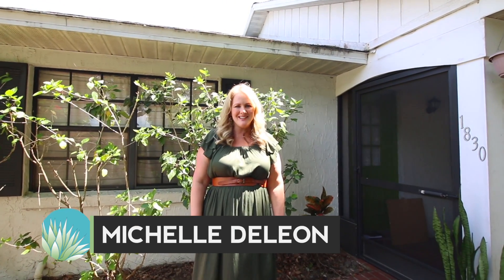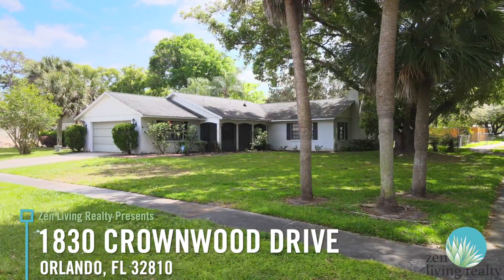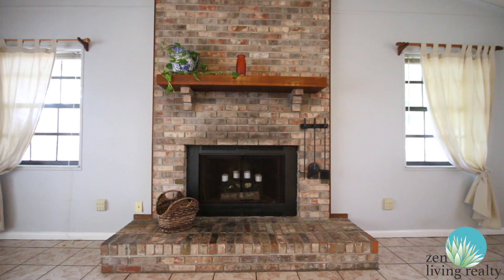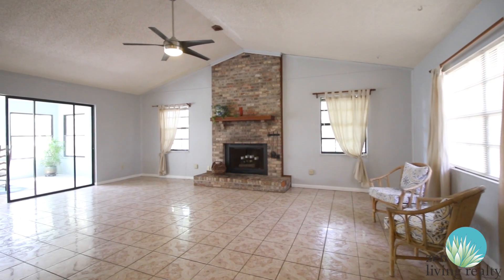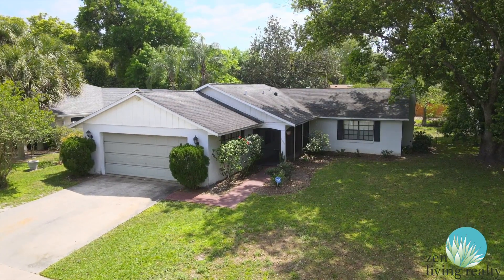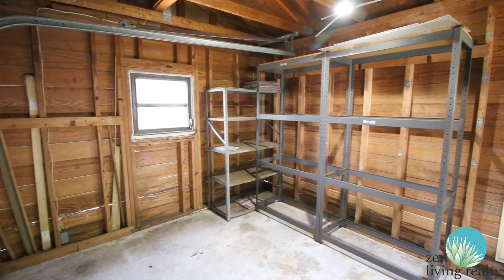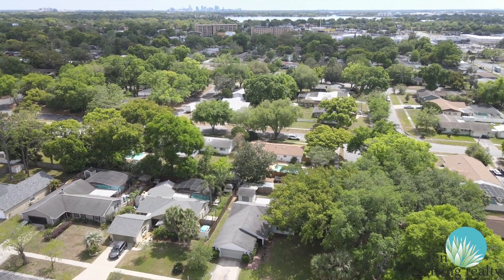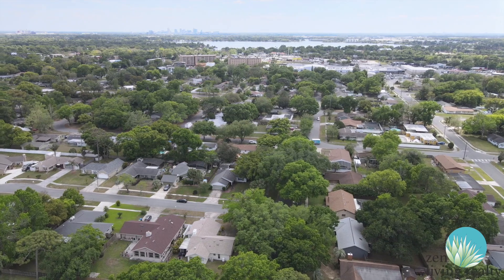1830 Crownwood Drive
Fantastic Kingswood Manor home just hit the market in Orlando!! On a beautiful corner lot in a quiet neighborhood, this well-maintained, single-family home boasts 3 bedrooms, 2 bathrooms, and 1670 sq ft of well-planned living space, all on one floor! The nicely appointed kitchen is open to the vaulted, light and bright great room. The kitchen comes equipped with all appliances. During the summer, entertain in style in the air-conditioned sunroom, which is just off the great room, or relax on one of the two additional screened-in porches. In the winter, cozy up to the beautiful wood-burning fireplace. With no HOA fees, a two-car garage, tons of storage, and a wonderful backyard shed, with electric power, this home won't last long. It is perfectly situated, close to several great restaurants, I-4, Maitland, College Park, and Downtown Orlando.